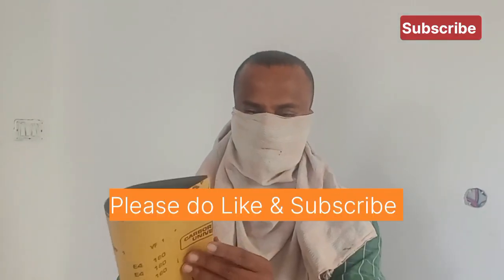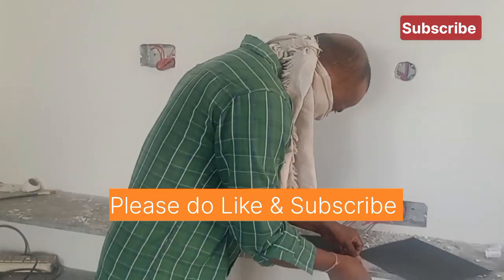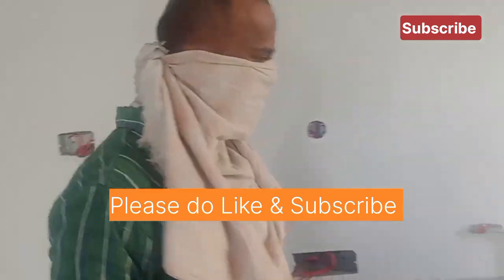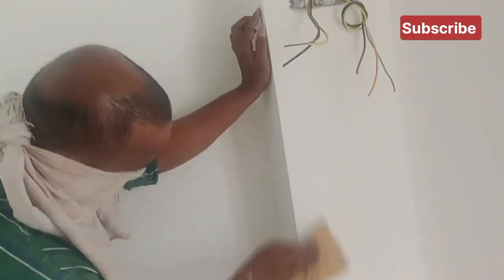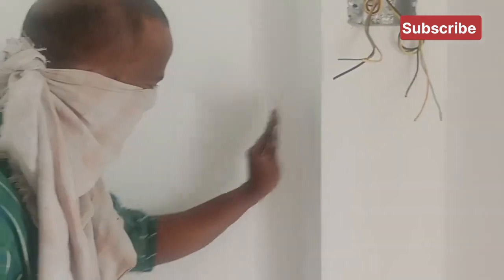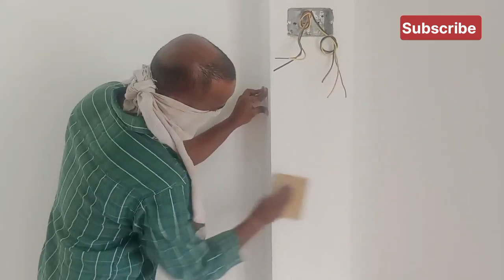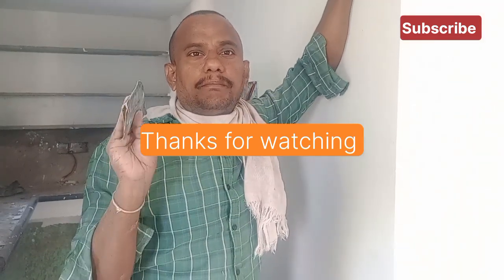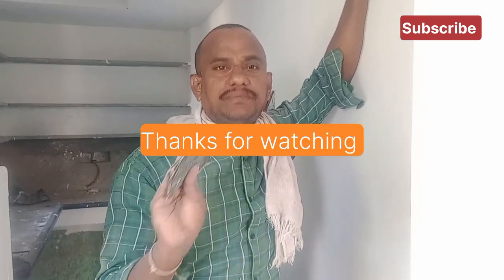♥️செலவு இல்லாமல் நாமே பட்டி தேய்ப்பது எப்படி? How to do Patty at home